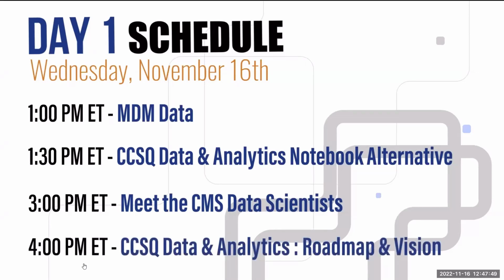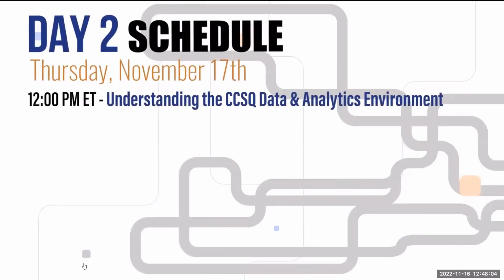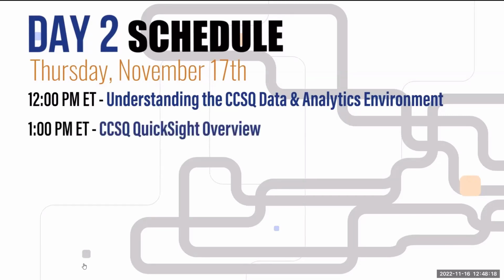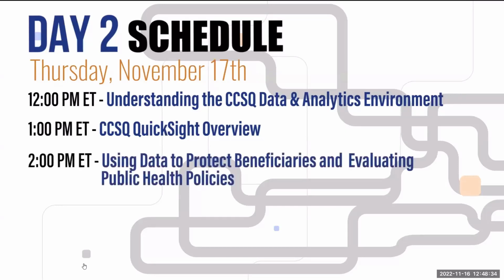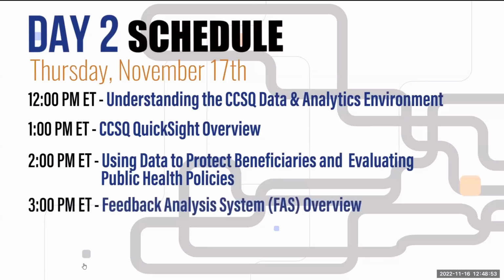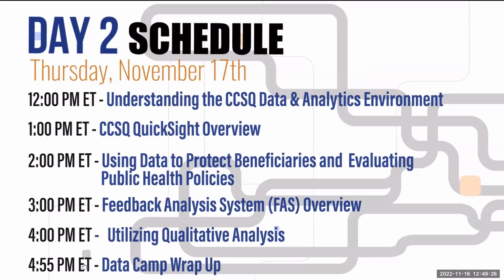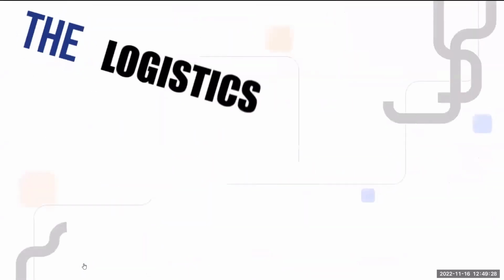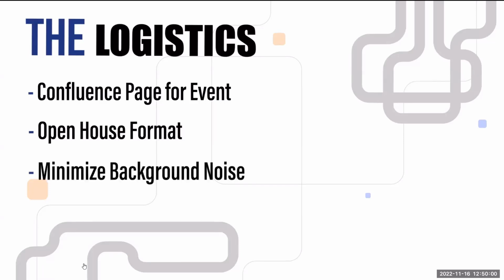2022 CCSQ Data Camp Kick Off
This video is the kick off session for the November 2022 CCSQ Data Camp.